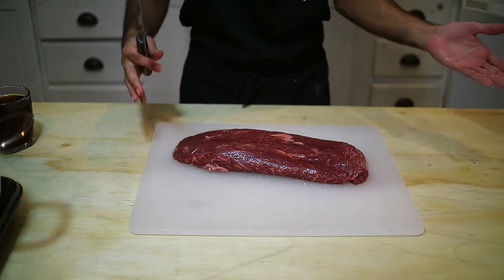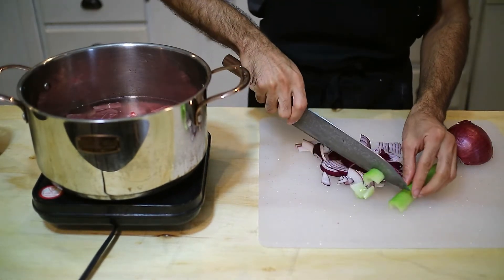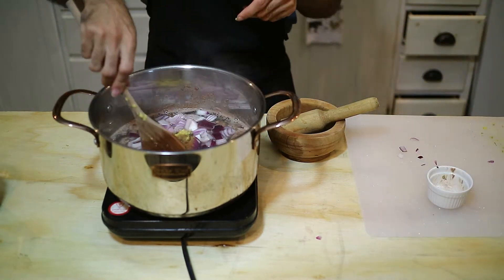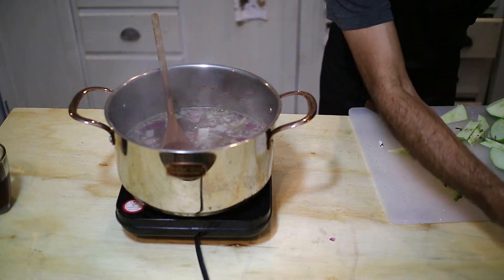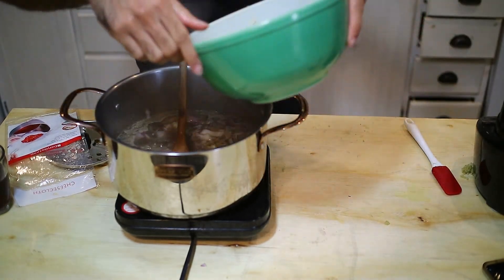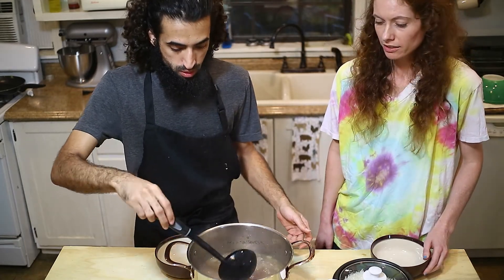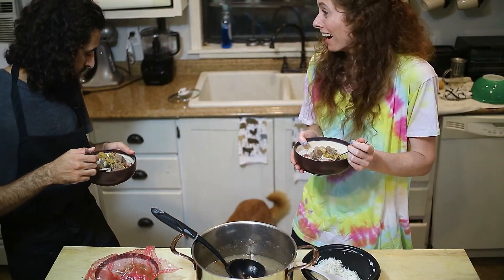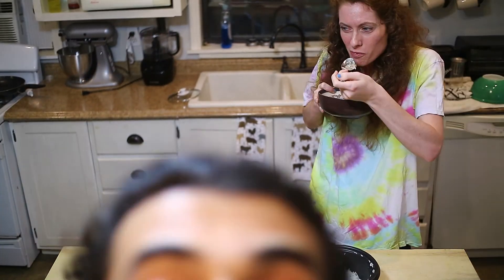800 years old apple beef Recipe (Tafahia)( تفاحية على الطريقة العباسيىة)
Ingredients:
1lb beef
1 onion
1 celery
3 apples (Granny Smith or any Tart apple)
1/2 cup almond
1 Tbsp salt
1 tsp of the following:
    cinnamon
    pepper
    ginger
    mint
    mastic or 1/4 tsp